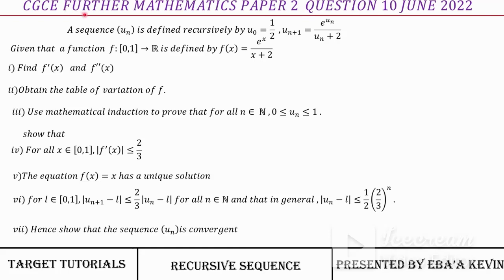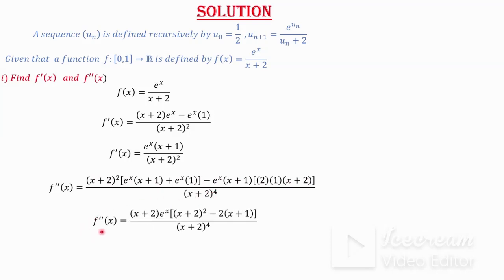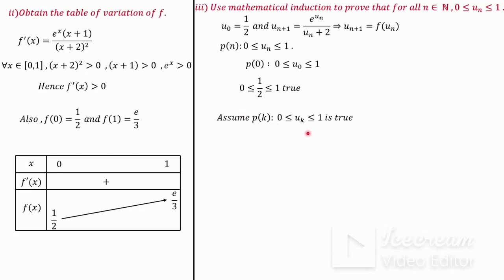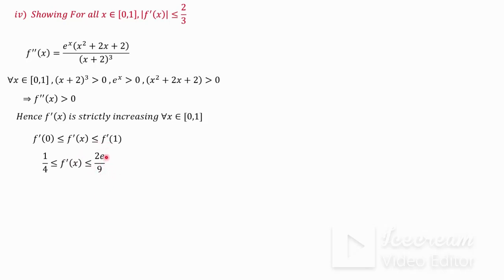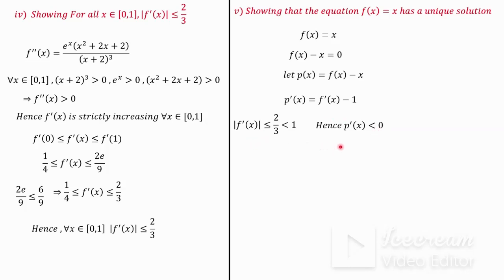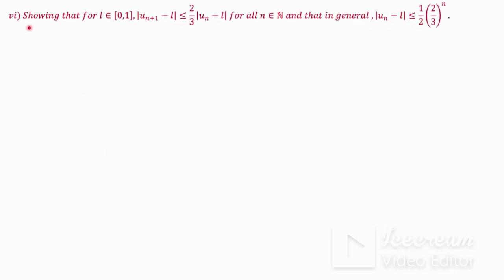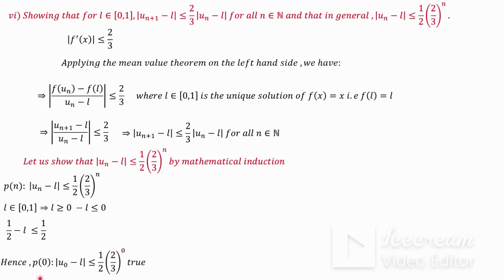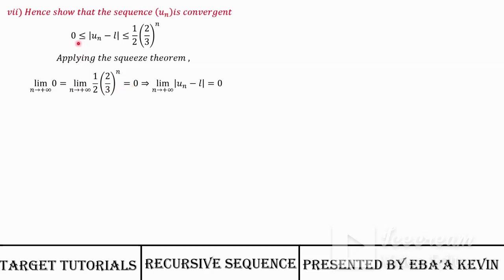RECURSIVE SEQUENCE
This video talks about recursive sequence